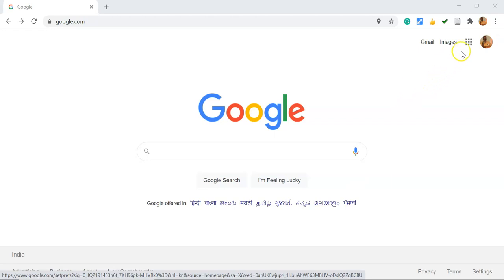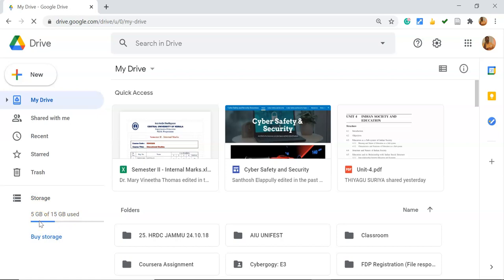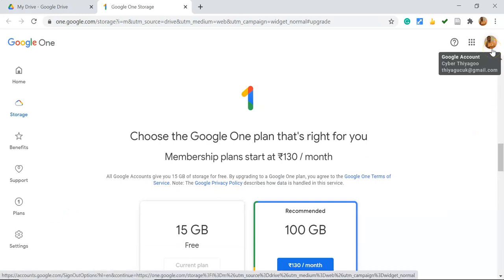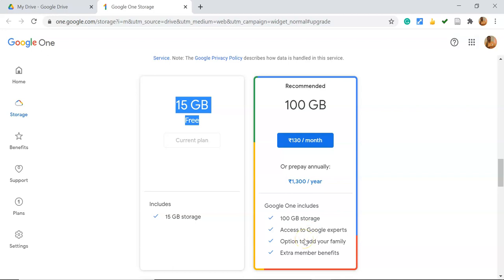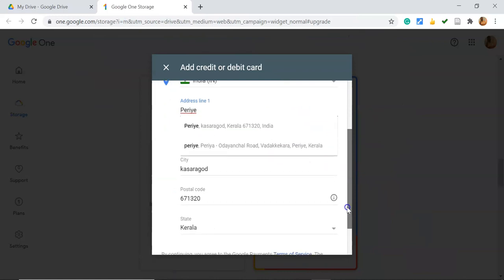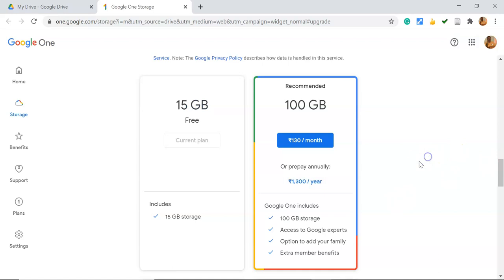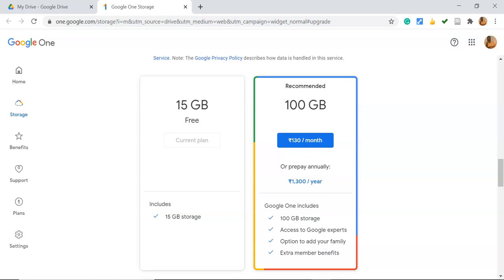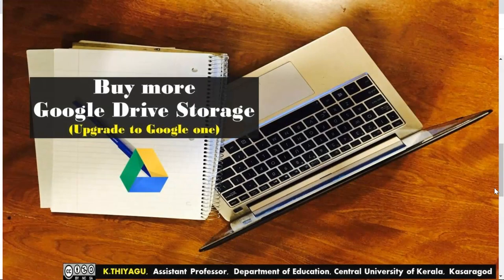Buy more Google Drive Storage (Upgrade Google Drive Space)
This video describes the process of how to buy more Google Drive Storage or Upgrade Google Drive Space in our personal google account.  Google account starts with 15 GB of free storage to use across Google Drive, Gmail, and Google Photos. If we can buy more storage within Google Drive to get extra benefits.